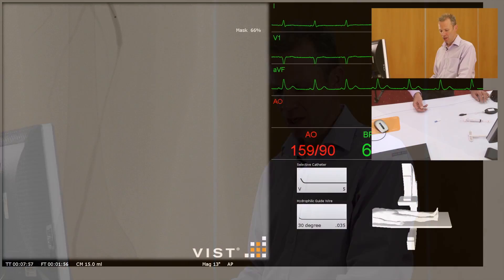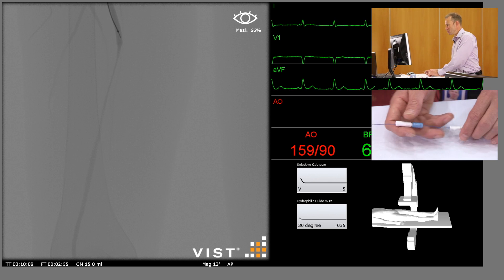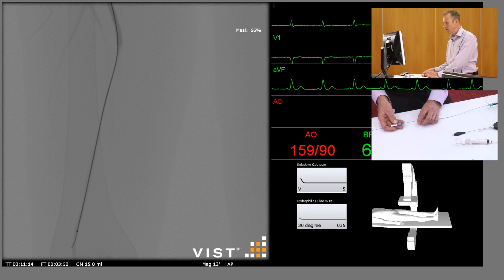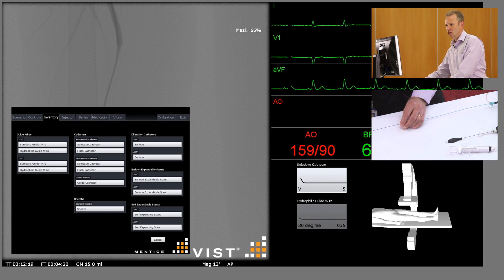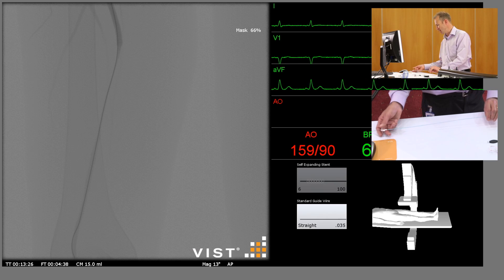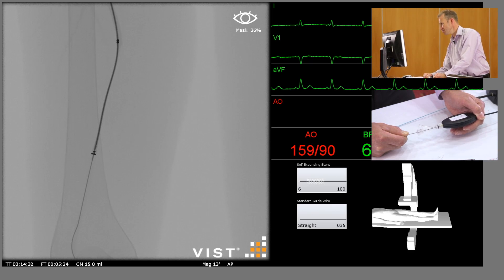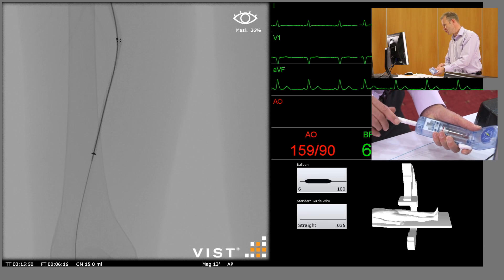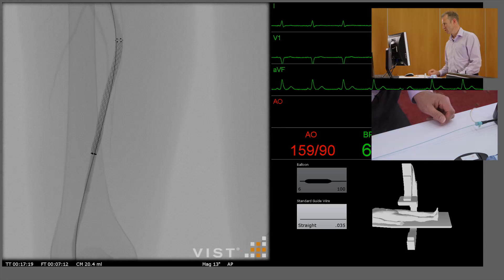Superficial Femoral Artery (SFA) Stenting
Dr. Phil Haslam, Consultant Interventional Radiologist performing a Superficial Femoral Artery (SFA) Stenting procedure on a Mentice VIST-C Simulator. for a SFA angioplasty.